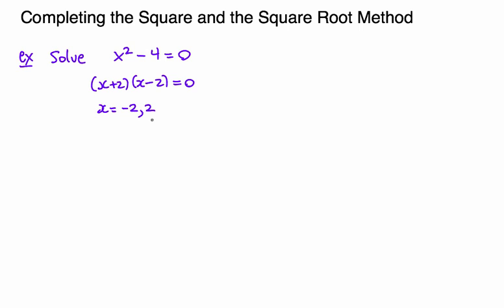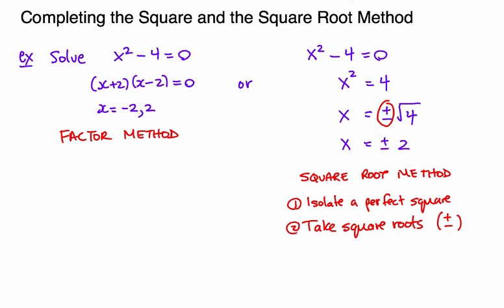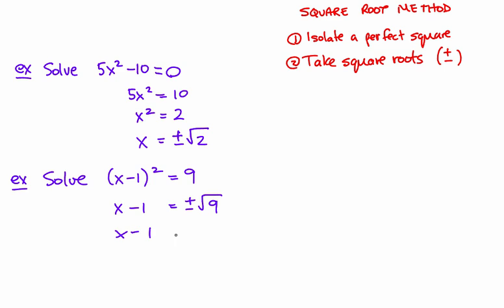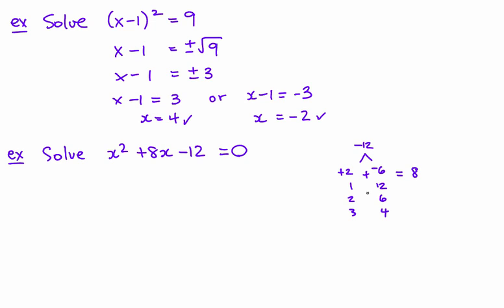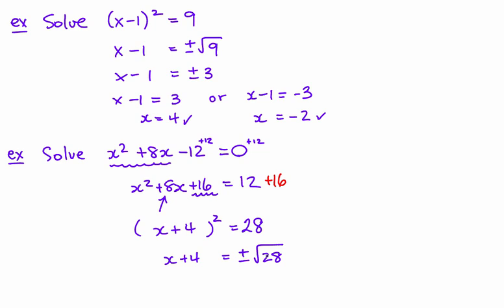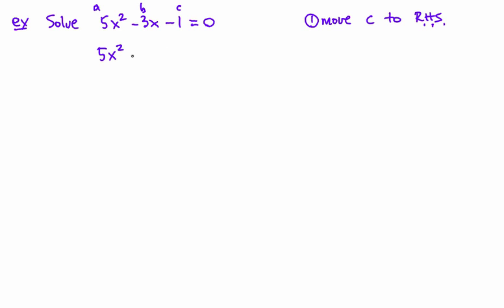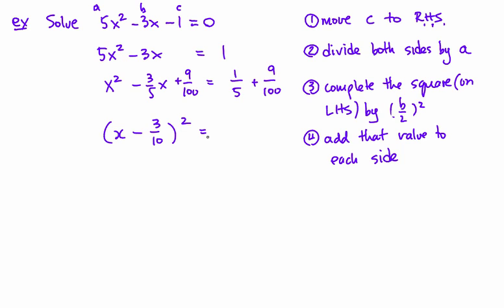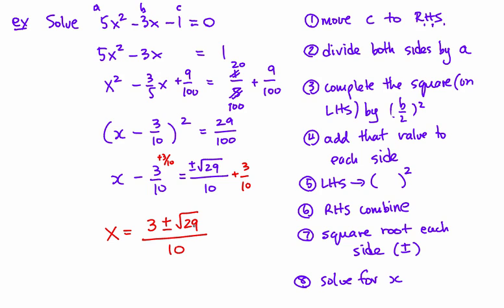PC 11 Lesson Solving Using the Square Root Method